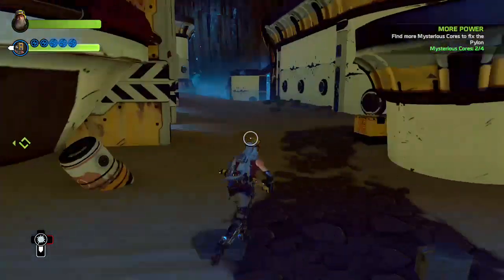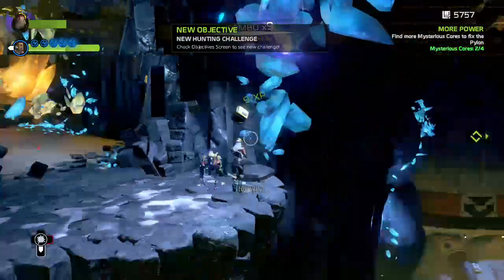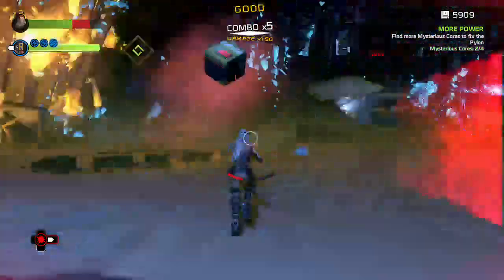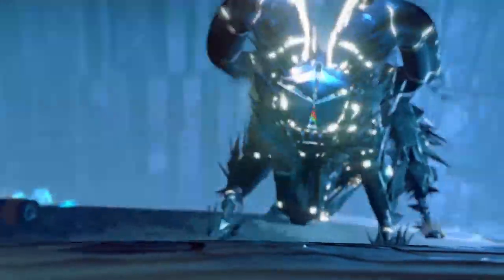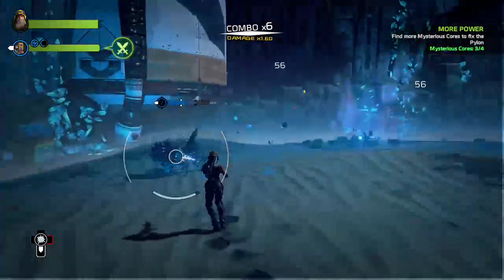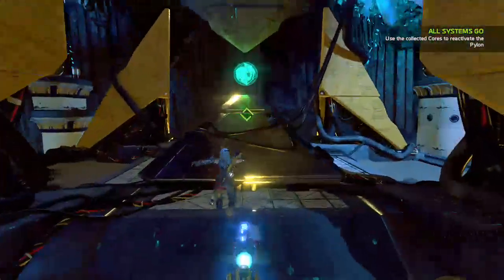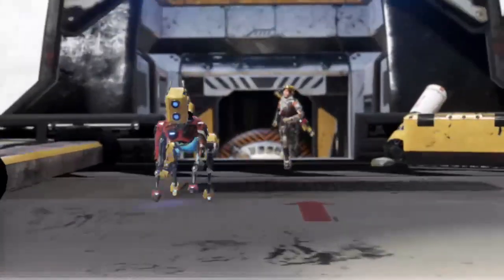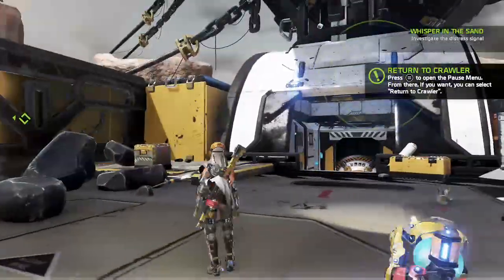ReCore (part 2)